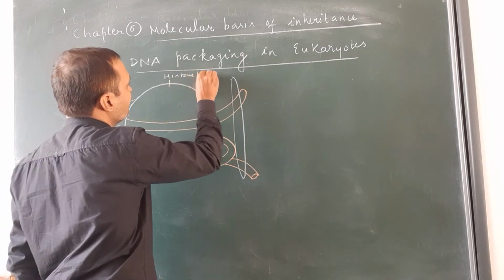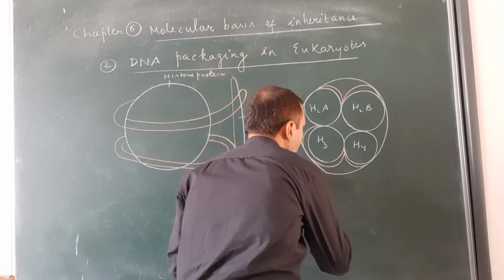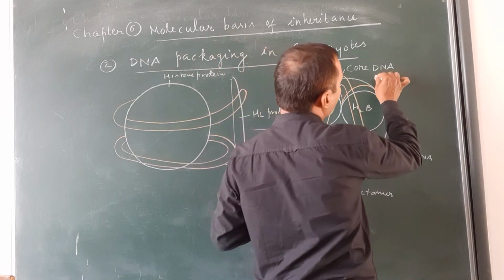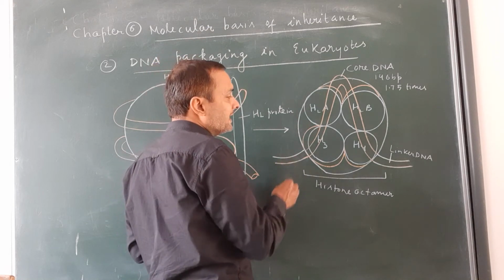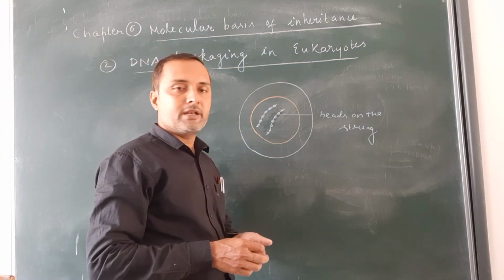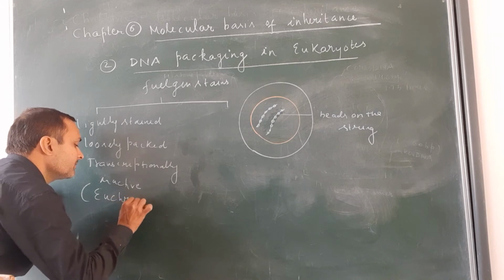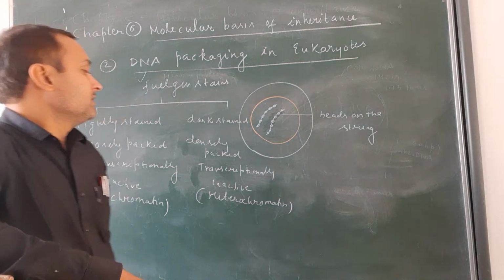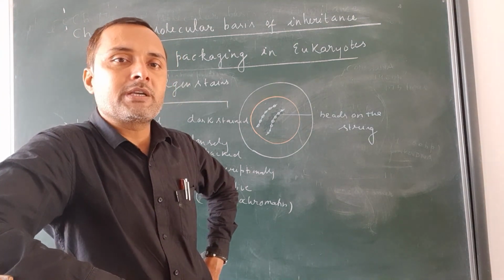Chapter6- DNA packaging in eukaryotes